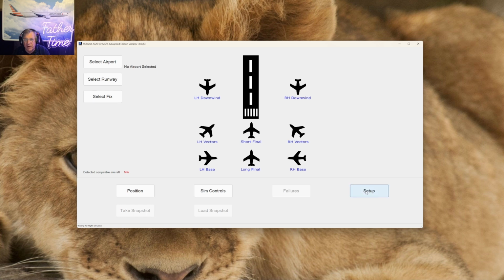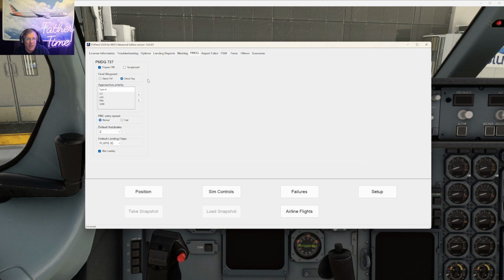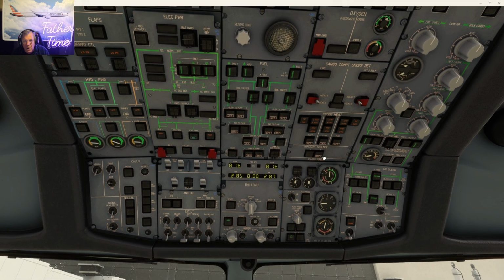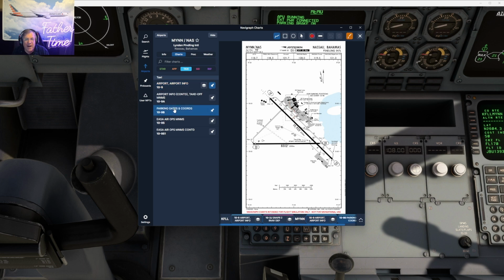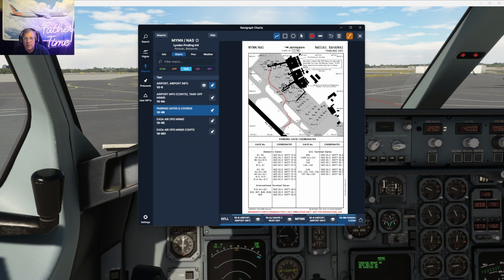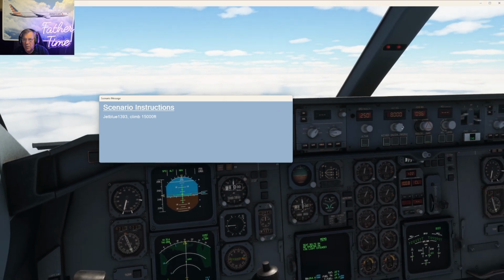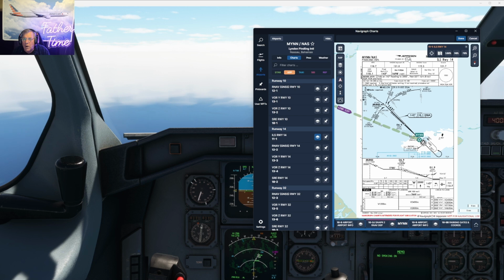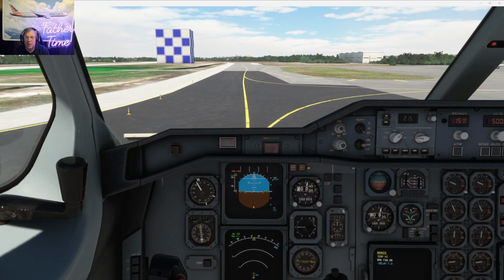Real A300-600 pilot flies the FSiPanel 2020 scenario from Ft Lauderdale to Nassau. I love FSiPanel!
This scenario is from FSiPanel 2020 for MSFS.  I really enjoyed this little flight. As always, I fully brief FSiPanel and the A300-600 Preflight, but it is time stamped for those of you who already are familiar with the airplane and FSiPanel 2020.This little flight has the brand-new option where you can choose your approach. Very cool!

     I really enjoy the FSiPanel scenarios. They are great training for VATSIM and they are even better than VATSIM from the perspective of the ability to be vectored, diverted, sent into holding etc. (And no one yells at you!) I highly recommend this $50 program. In addition, it is being enhanced at a very rapid pace.

    I am so excited to do this little series! I have been busy over at TMDi Designs as a member of their Quality Assurance Team for the MD-11. As a result, my channel has been neglected! I am also on the PMDG 777 Team, but they have yet to use me :(

   So many people have already done IniBuilds A0310 and now A-300-600 instructional series, but none have my extensive background in this airframe (5,000 hours!).

     I have lots of stories, so I thought that I would do my instructional series accompanied by "Story Time With Father Time"!

Here are the five sections that I have planned plus full scenarios using FSiPanel 2020.
1. Orientation: My Toulouse training
2. Preflight
3. Start, taxi and takeoff
4. Enroute and arrival Preparation
5. Approach, Landing and Shutdown

I am looking for an aircraft to fly during Cross the Pond Eastbound in late October. Very cool.

     I have decided to fly either the ASOBO 787-10 Kuro 787-8 or the TFDI MD-11 if it is on-line by then. However, I have received a few suggestions to use the A-310 by Inibuilds. The A310 is a free "study-level" aircraft on MSFS, and I have 5000 hours albeit from 30 years ago! However, I have never flown the 787, so I really want to try learning this aircraft.

My System as of October 8th, 2023:

7 5800X Processor
GE FORCE RTX 3080
16 GB DDR4 RAM
1 TB PCLE SSD

Programs used in my production:

1. VATSIM
2. VATSPY
3.  Sim Brief
4. Sim Brief Downloader
5. VPilot
6. PMDG DC-6
7. Navigraph full membership
8. GSX PRO (Possibly)
9. MSFS
10. OBS Studio
11. FS Realistic (Maybe)
12. PRO-ATC/SR (Maybe!)
13. FSiPanel 2020 for MSFS

Anyway, your input is welcome and needed!

Time Stamps:

00:00- Intro
00:18- FSiPanel 2020 Preflight
03:45- Sign on to MSFS and review flight and FSiPanel lesson plan
10:10- Load the required WX, gate and time in MSFS
11:49- More FSiPanel instruction
19:00- Origination Preflight
49:20- Start the FSiPanel back up and start the scenario
51:20- ATIS, Clearance
55:20- Push, Start
1:01:20- Taxi, Takeoff and climbout
1:22:28- Brief the Approach RNAV RWY 32
1:29:25- Changing the approach to ILS 14
1:40:10- Flying the ILS and Landing
1:43:00- Taxi in and shutdown